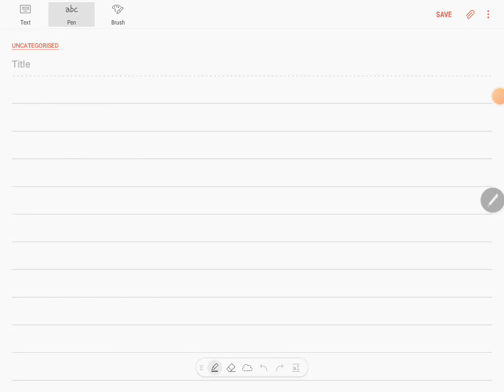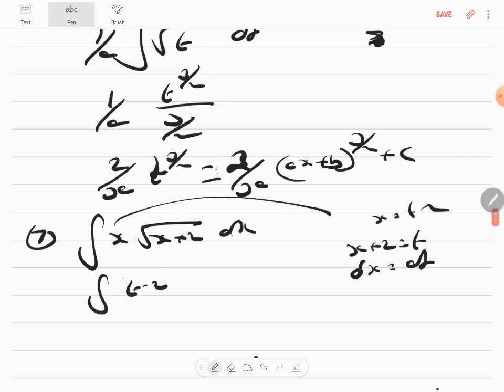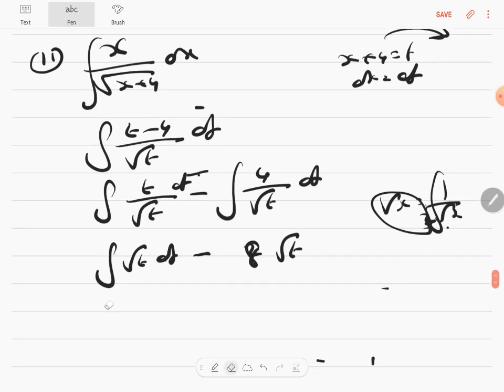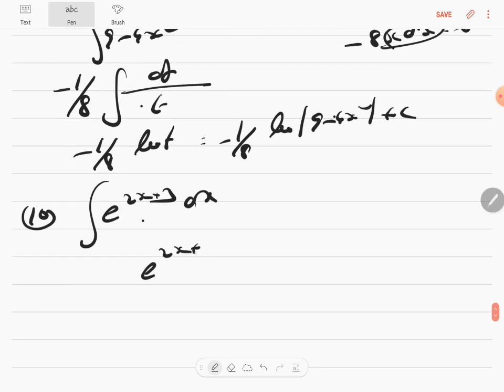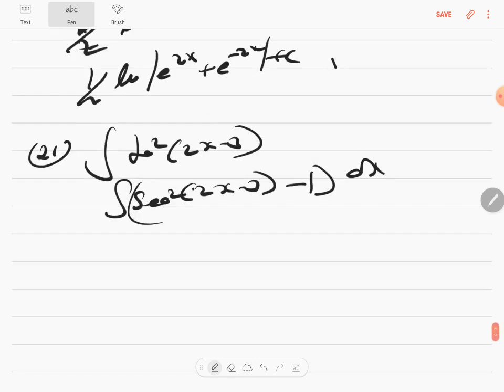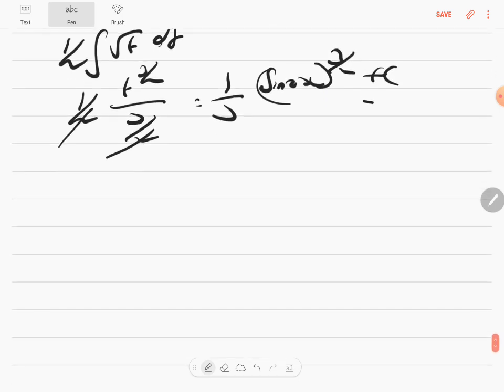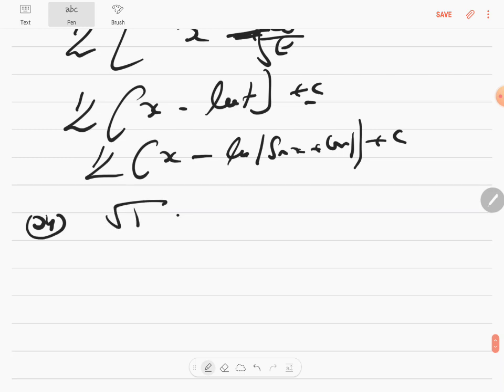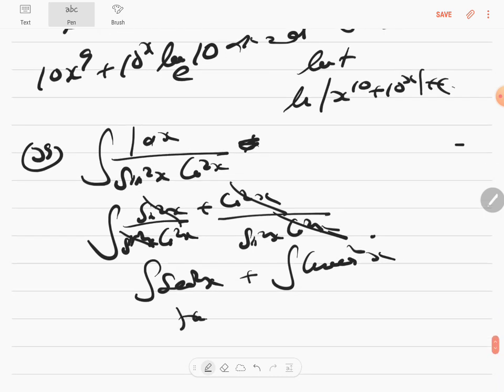7.2 integration full